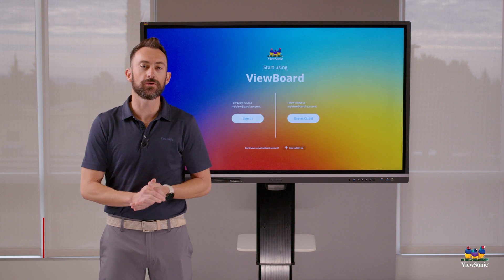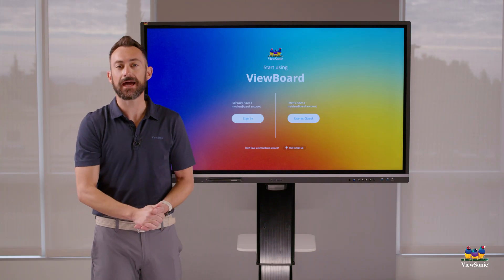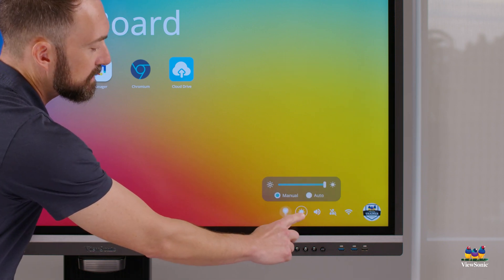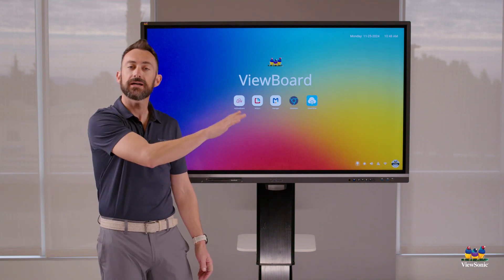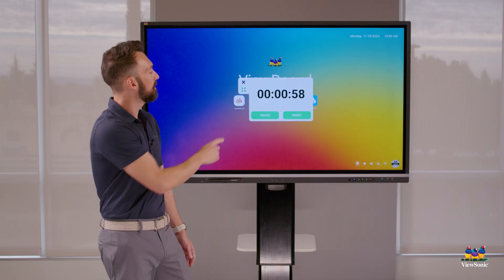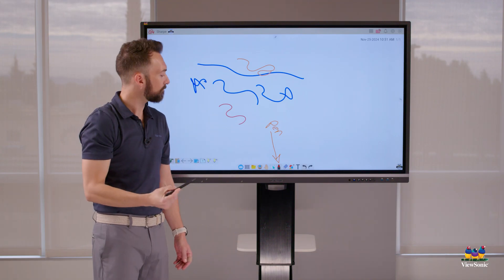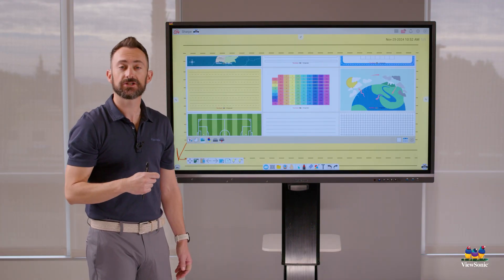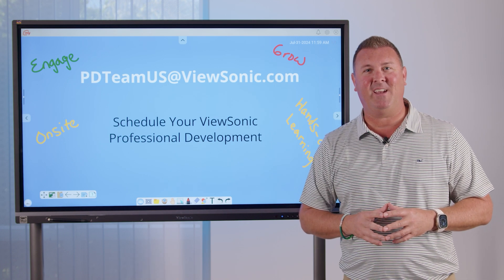Getting Started with the ViewBoard IFP50 Series and the ViewBoard OS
Watch this video for an overview of the ViewBoard IFP50 series, including how to turn it on, sign in, access different apps, and more.